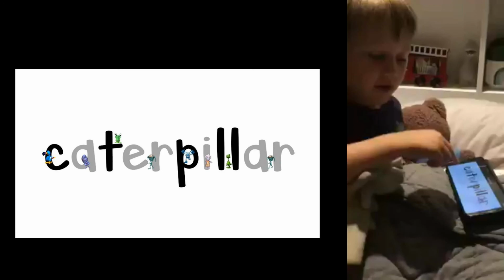Reading the word 'caterpillar' is easier this way! Code Mapped text with Speech Sound Pictographs.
Speech Sound Pictographs - Shaping Brains for Reading and Spelling.

Home School Kit - SpeechSoundPics.com.au